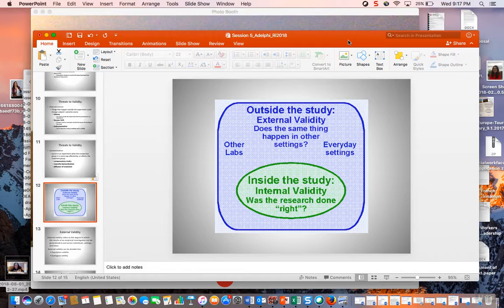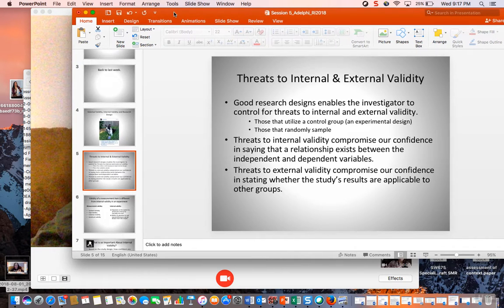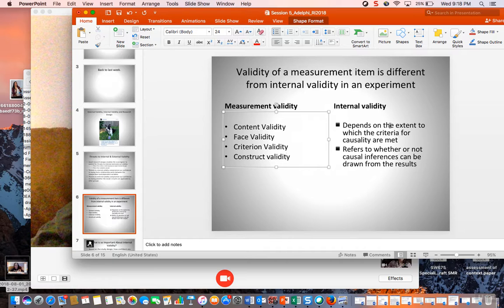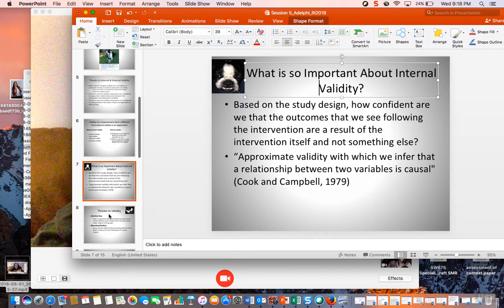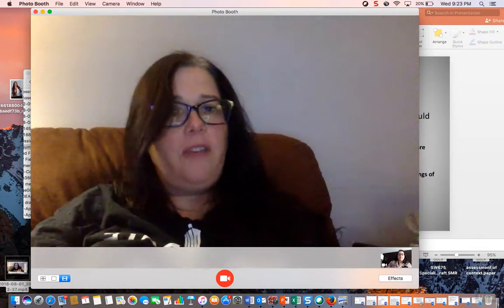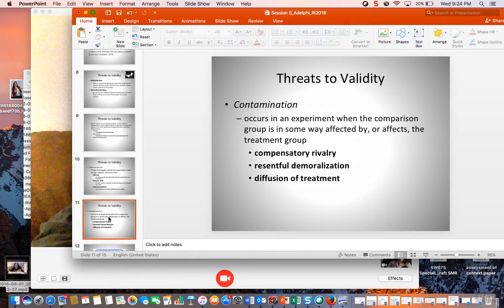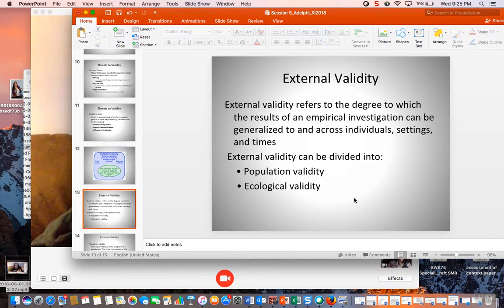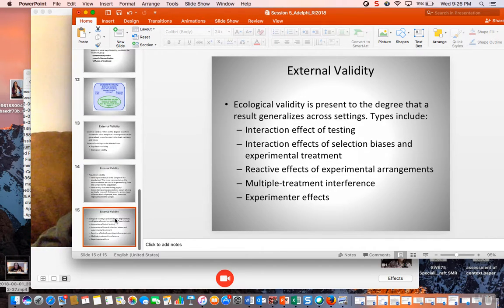Video #2 review of internal and external validity 2018 08 01 21 15 17